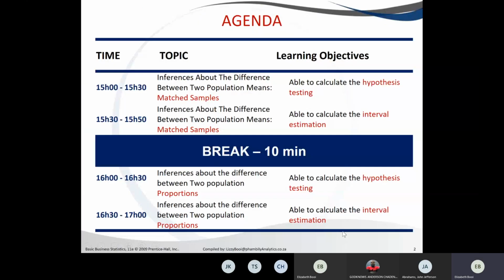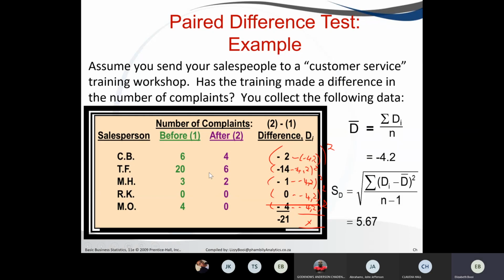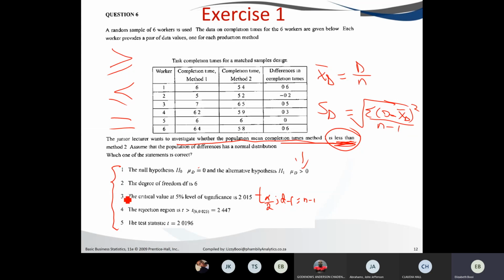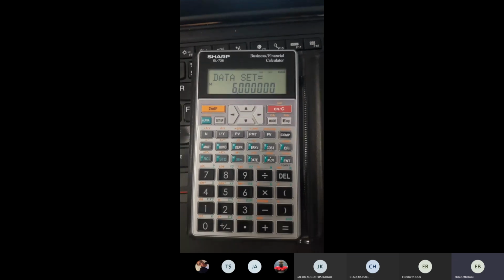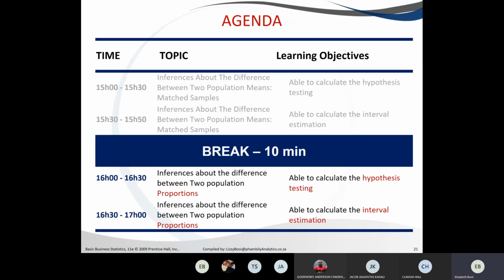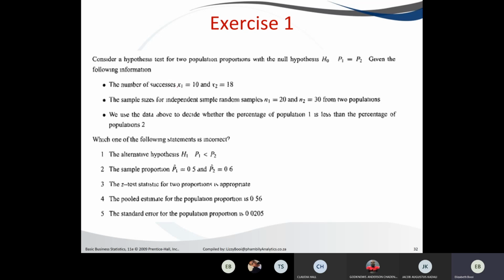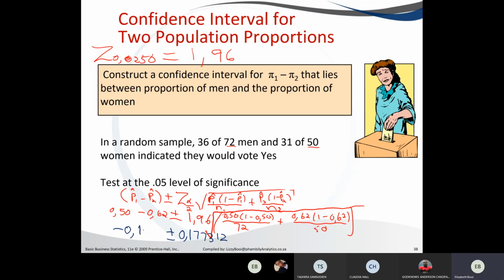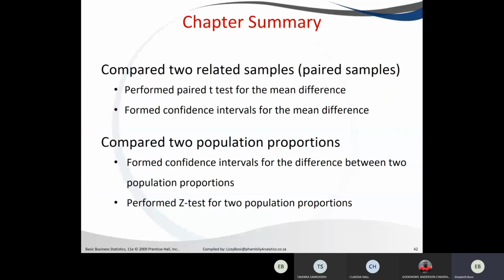STA1502 Online Academic Literacies - 29 April 2020.mp4